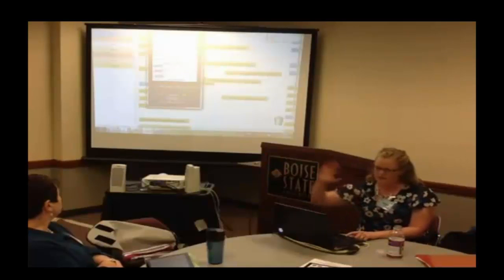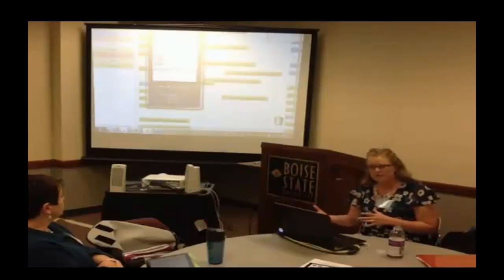4.4 Low Stakes Frequent Testing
From Mobile Learning Summer Institute, May 2012, Boise State SUB.